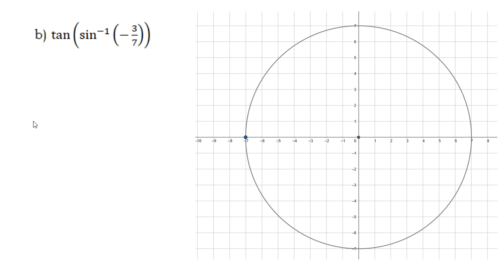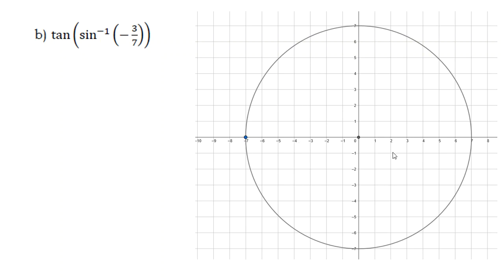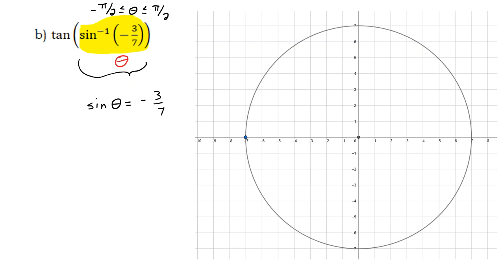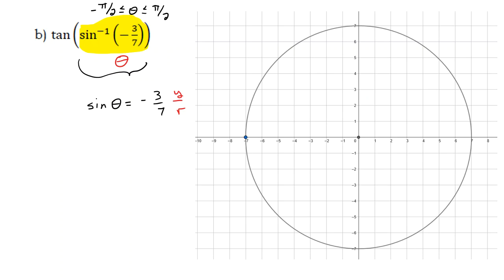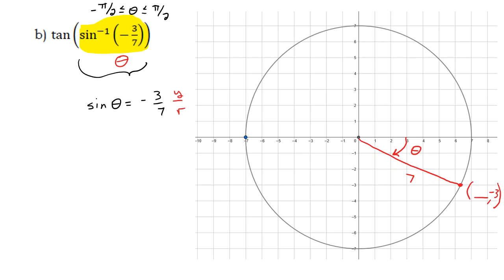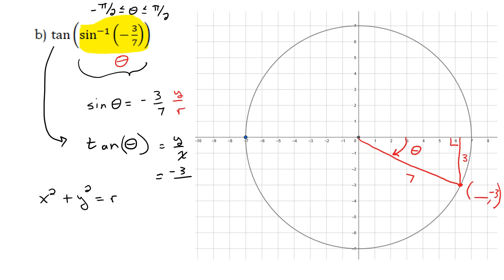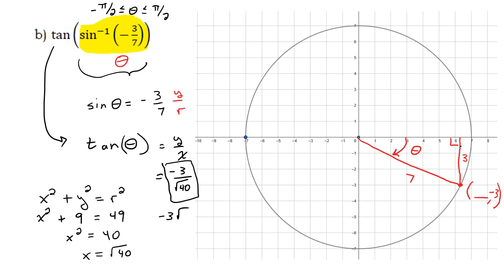Find the Tangent (tan) of the Inverse Sine (sin) Using a Picture and Circle of Radius r